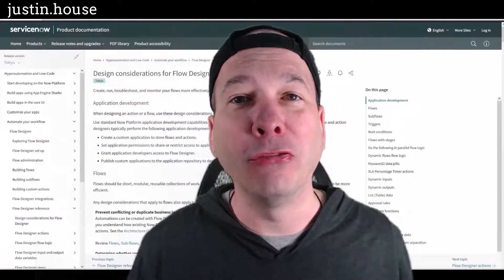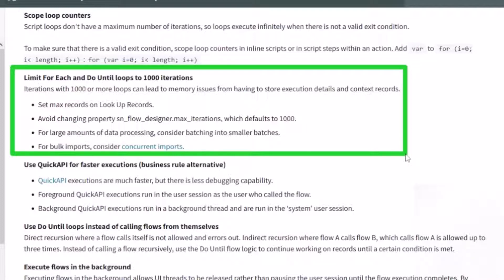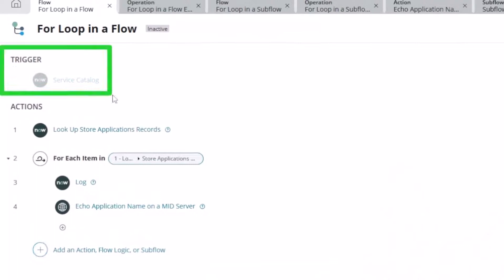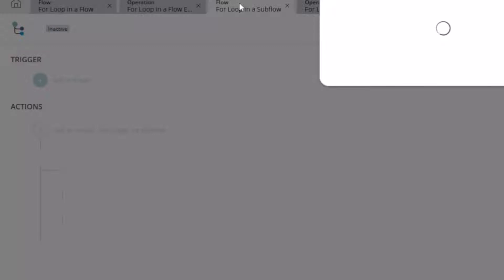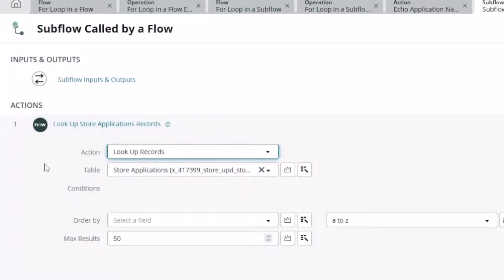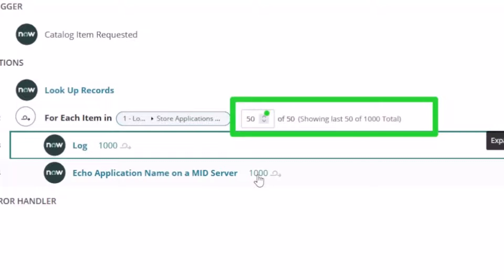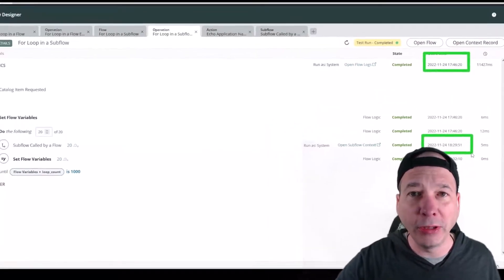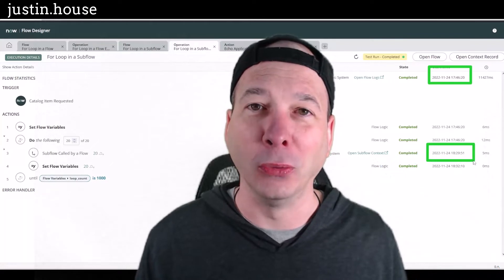Optimal Flow Designer Looping in ServiceNow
Are you looping in Flow Designer for the best performance? Watch this video to see an AMAZING difference between looping in a flow versus looping in a SUBFLOW in CHUNKS! I did this to optimize my ServiceNow Store Application crawler and I thought I'd share what I learned with all of YOU!